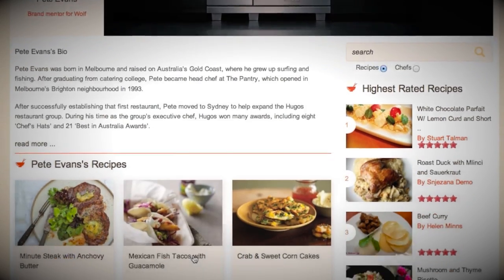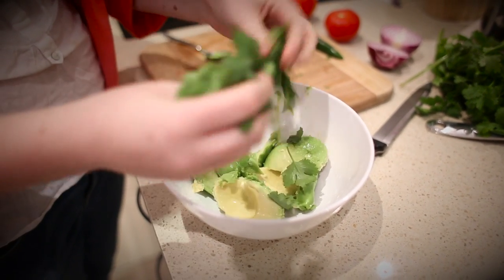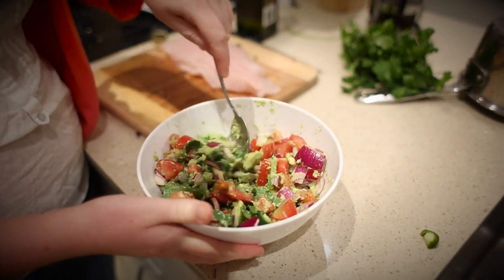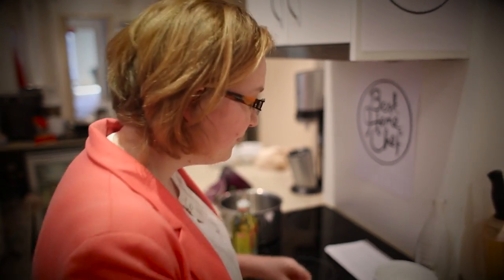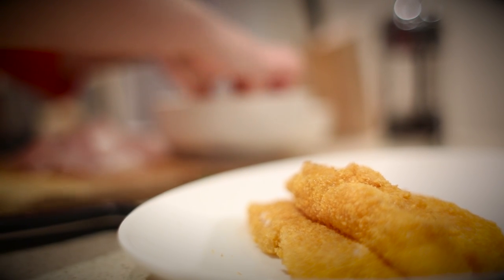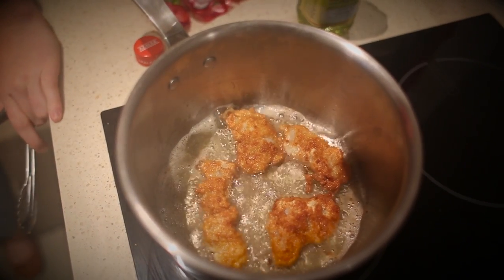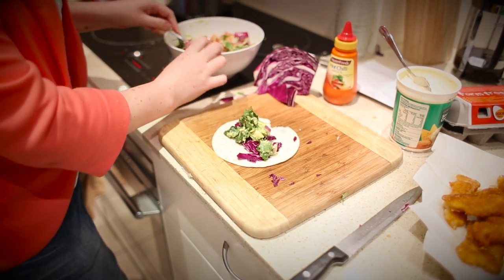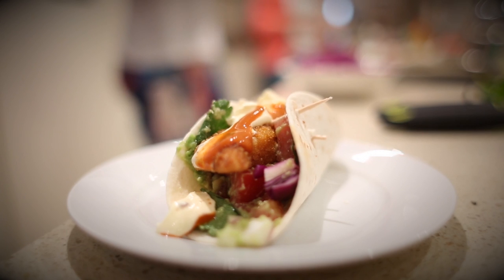Pete Evans' fish taco recipe cooked by our community manager Gill Collison - Best Home Chef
Gill Collison cooks Pete Evan's luscious fish taco recipe. Watch her as she embarks on this culinary journey- mixing Mexican tortillas with Vietnamese fish, and ending in one deliciously tasty taco!

The ingredients for this recipe are:

500 g Basa fillets
60 g plain flour
2 x eggs, lightly beaten
150 g cornflake crumbs grapseed oil for deep frying
20 x flour torillas
2 handfuls shredded purple cabbage
8 Tbls sour cream
4 Tbls chilli sauce
1 x avocado
2 x tomatoes
1 x birds eye chilli
1 x lime
2 Tbls red onion
1 clove garlic
2 Tbls chopped coriander
1 Tbls extra virgin olive oil

for your chance to win $100,000 in prizes!